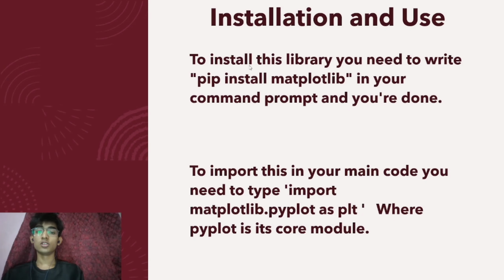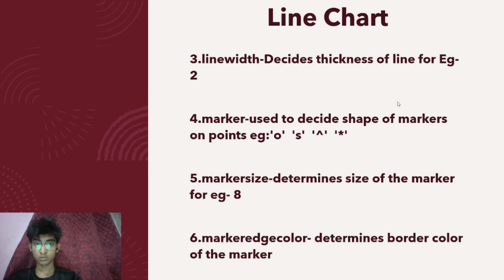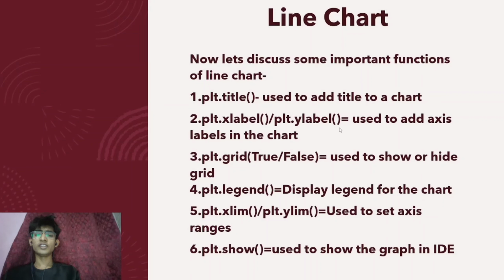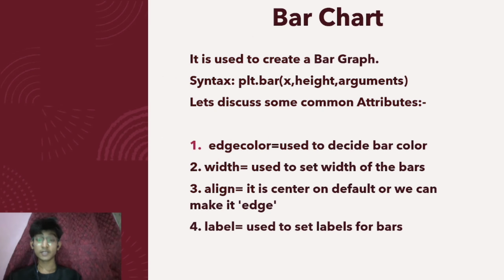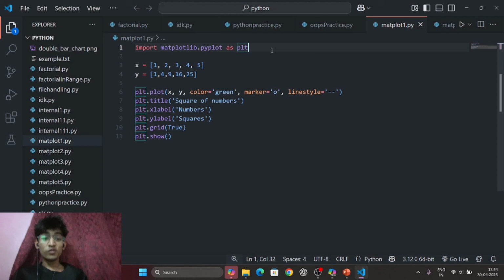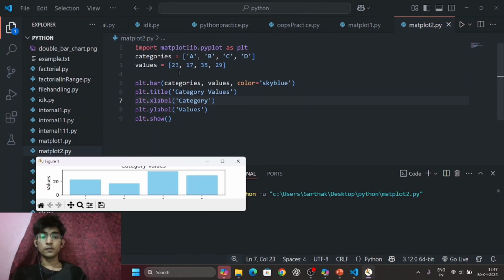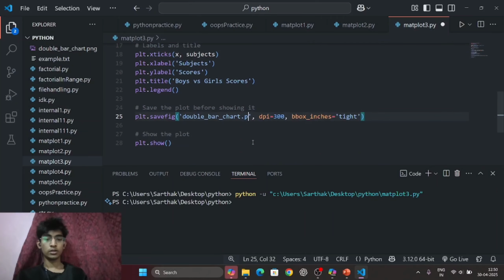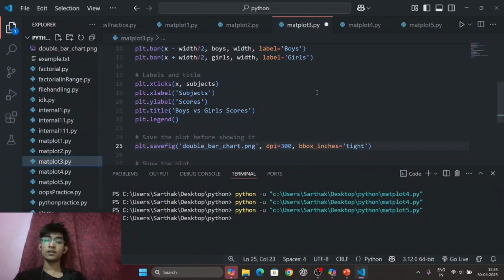MATPLOTLIB ONE SHOT | All basic Concepts Covered | PYTHON 🎗️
For PPT , Check pinned comment ❤️